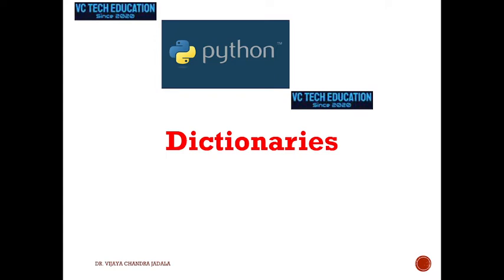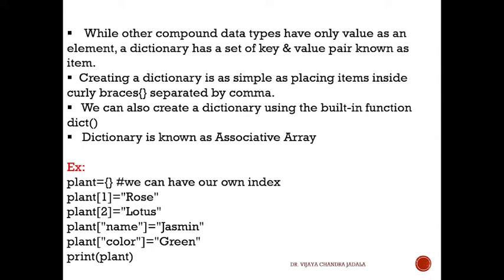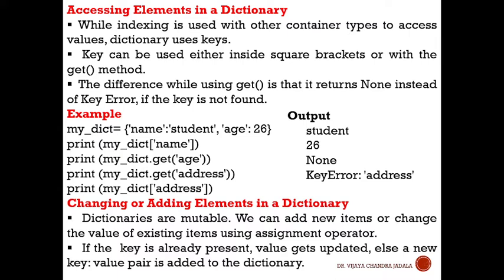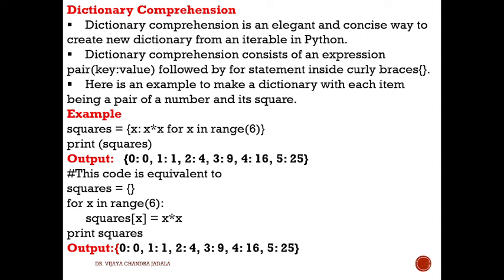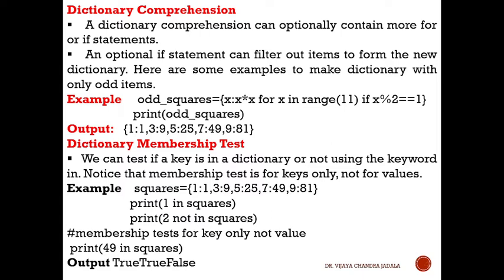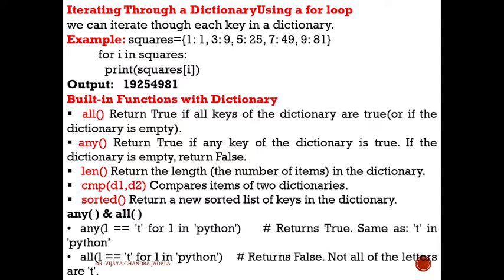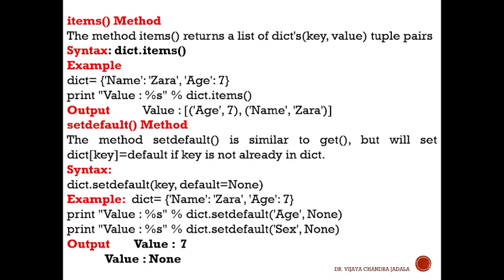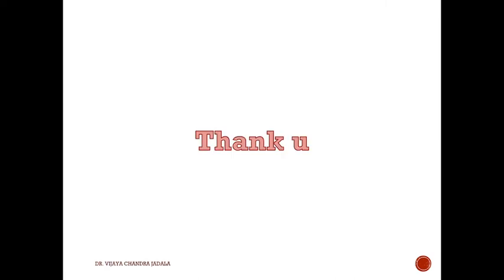Python Dictionaries #019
Dictionaries are used to store data values in key value pairs.
A dictionary is a collection which is ordered*, changeable and do not allow duplicates.
Dictionary in Python is an unordered collection of data values, used to store data values like a map, which, unlike other Data Types that hold only a single value as an element, Dictionary holds key value pair. Key-value is provided in the dictionary to make it more optimized.